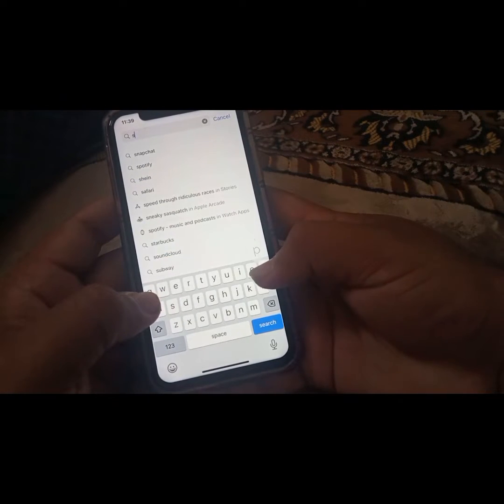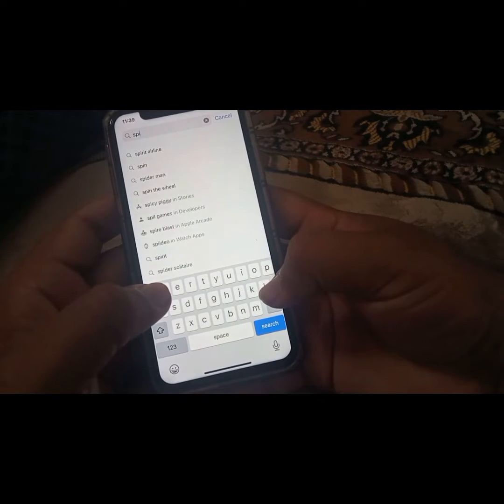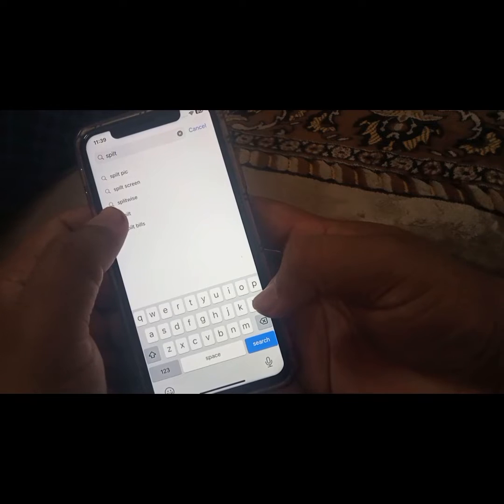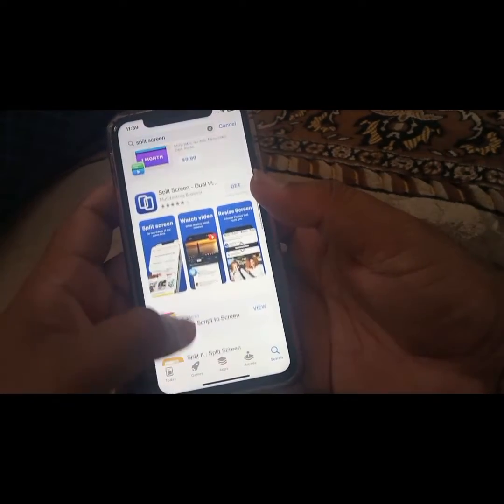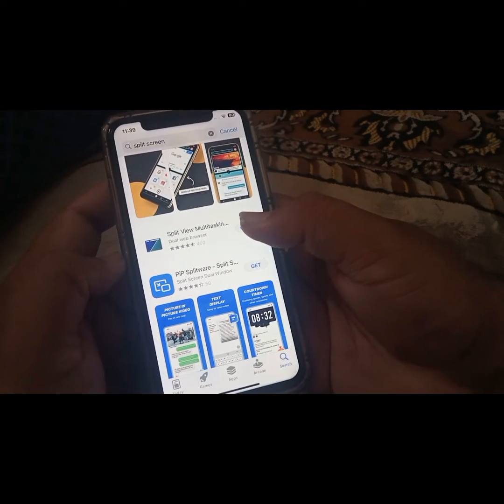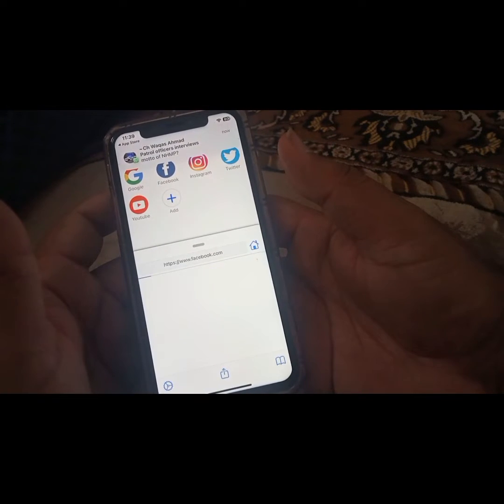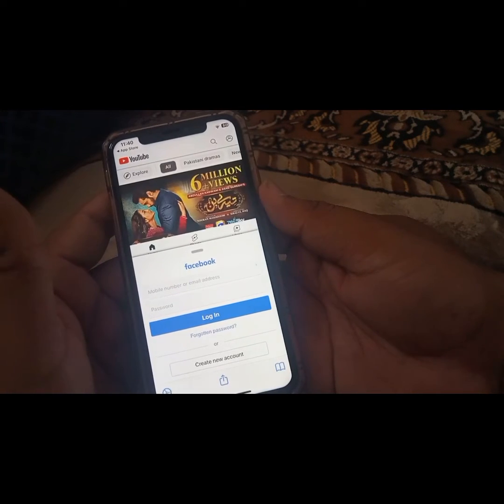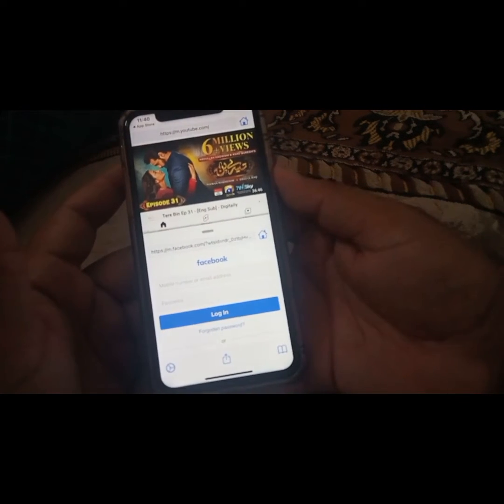How to Turn ON Whatsapp Split Screen on iPhone | How to Make Whatsapp Split Screen in iPhone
Hi Everyone Well Come to My Channel. In this video I gonna Show you " how to turn on whatsapp split screen on iphone  " on Your iPhone and Android Phone .